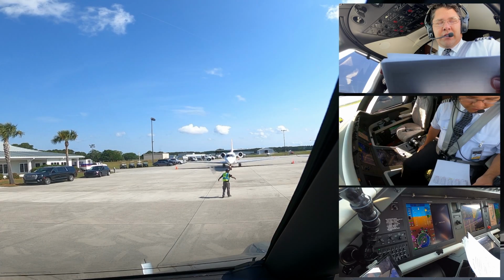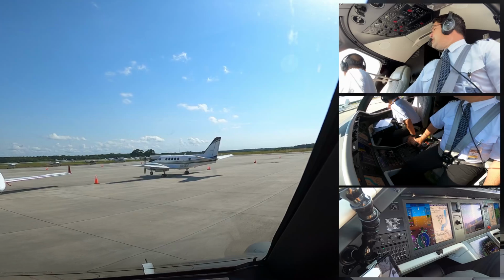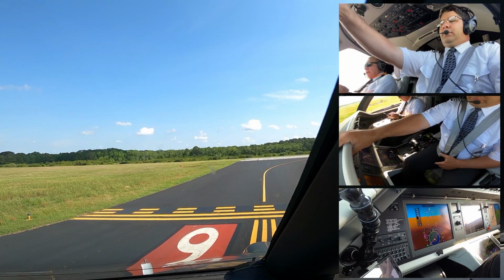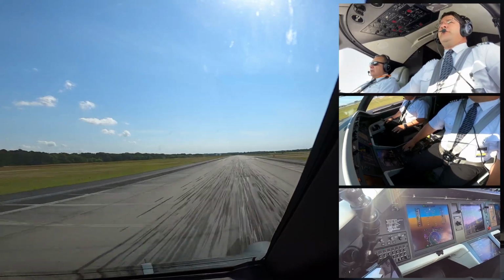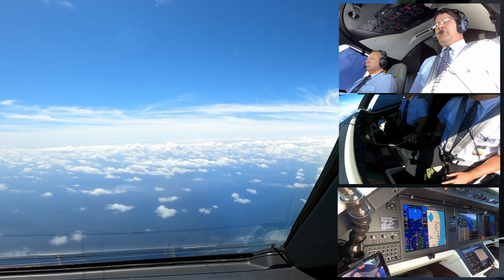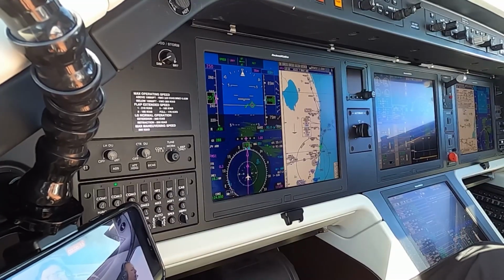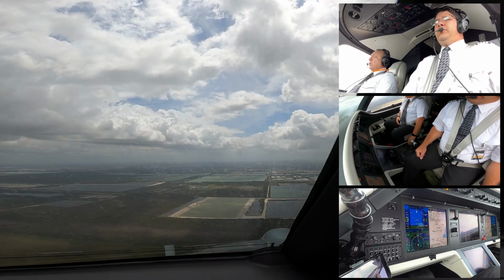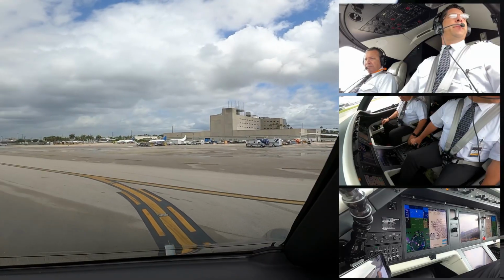Embraer Legacy 500 from Charleston Executive to Miami Intl.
Flying the Embraer Legacy 500 from Charleston Executive (KJZI) to Miami Intl. (KMIA).  Pilots Brandon Parks and Jaime Castanon.

Why fly any airline when you can have more? With Elite Jets, there is no limit to how far we will go to make your trip the best it can be. We provide accommodations to suit your every need.

I use the Bose A20 Aviation Headset 6-Pin Plug Cable, with Bluetooth.